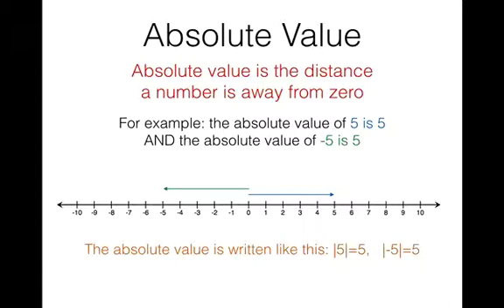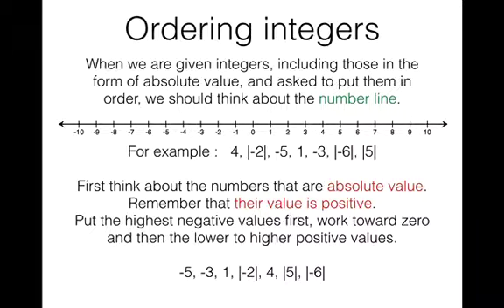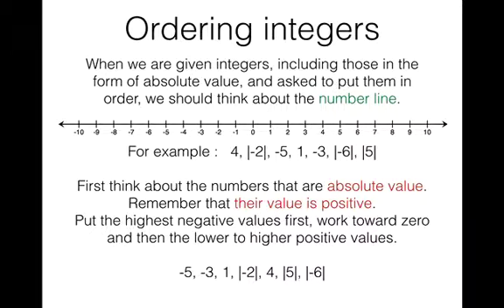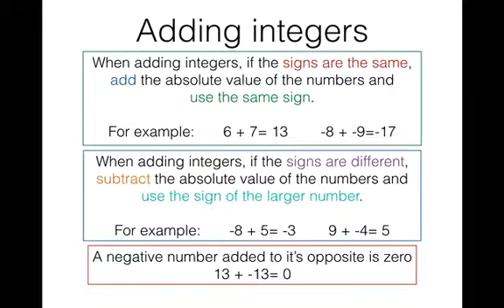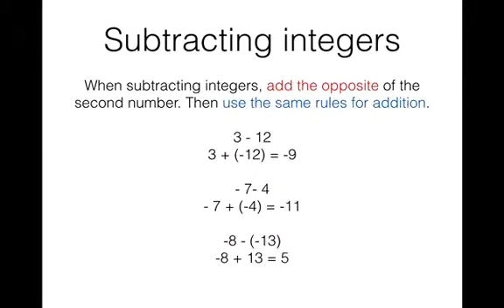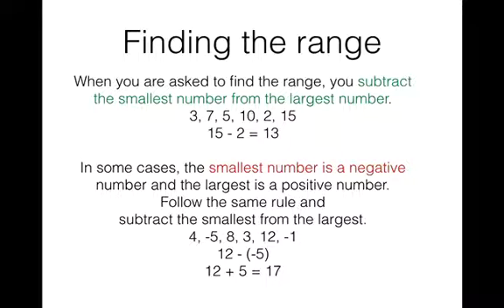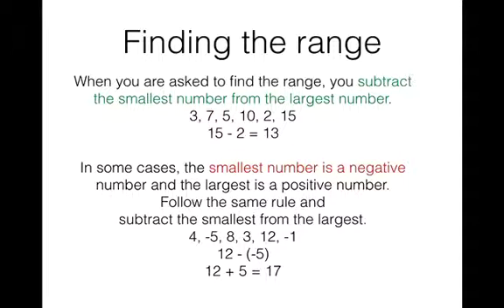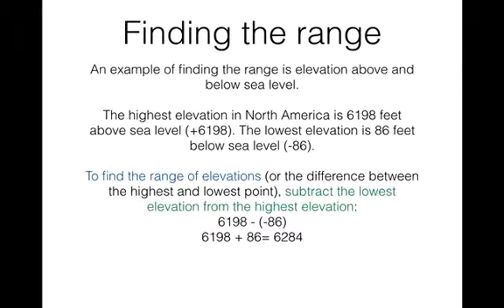Video Red Review Lessons 1 1 1 3 2